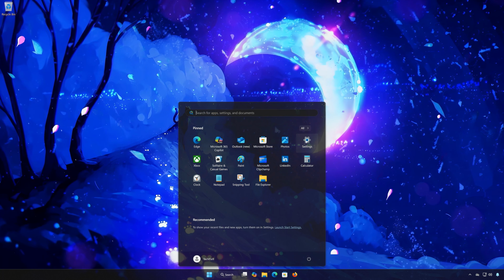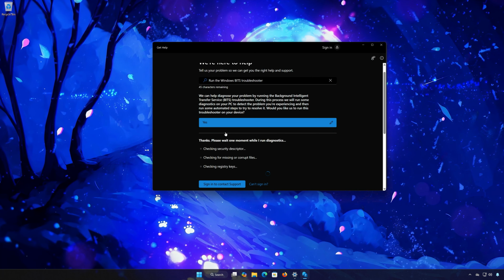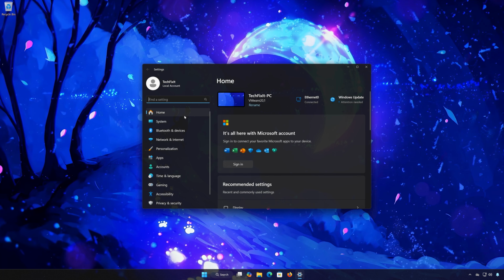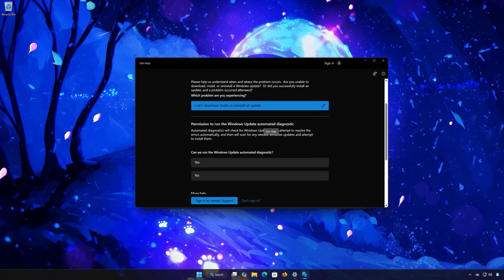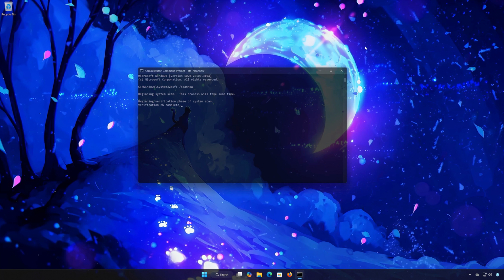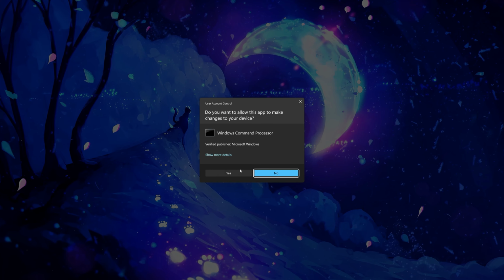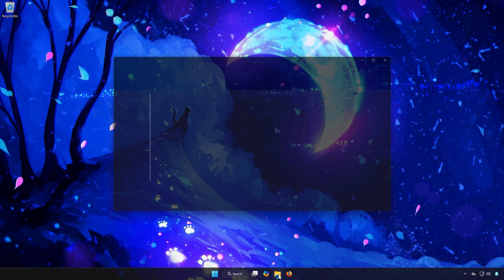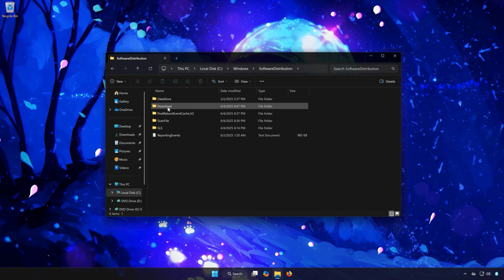KB5070312 Update Not Installing On Windows 11 Version 23H2 FIX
The KB5070312 update brings profile updates for certain mobile operators. It also addresses an issue where File Explorer sometimes didn’t respond to mouse clicks until you closed and reopened it. Here are the solutions for these installation issues.

Fix Cumulative Update KB5070312 for Windows 11 Version 24H2 Not Downloading/Installing.

Fix Error while installing/downloading Update KB5070312 On Windows 11.

 》 CHAPTERS 《

00:00 Intro
00:19 Solution #1
01:24 Solution #2
02:19 Solution #3
03:13 Solution #4
04:16 Solution #5
05:20 Solution #7